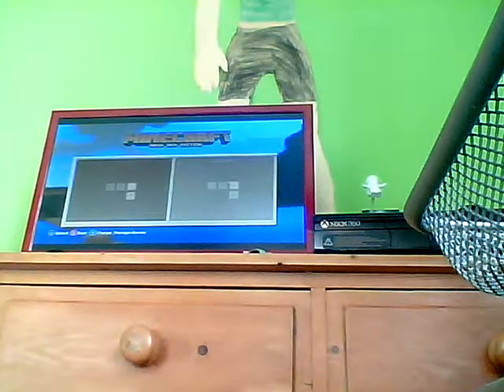Minecraft pt 2 : house upgrade